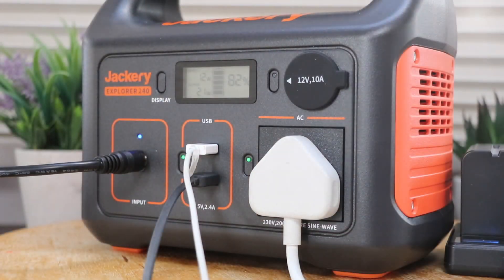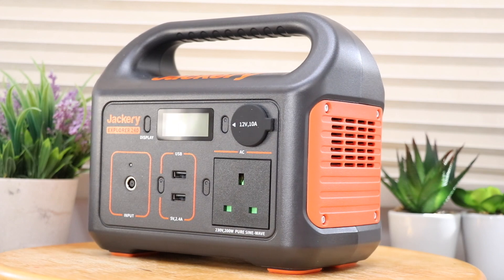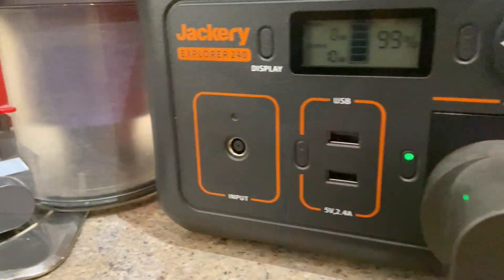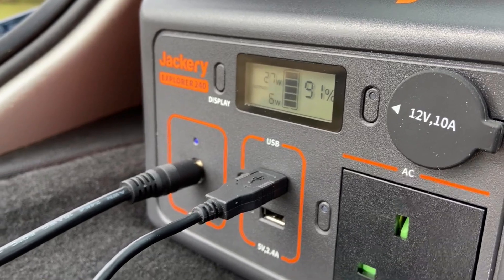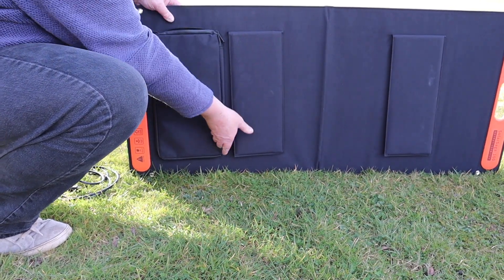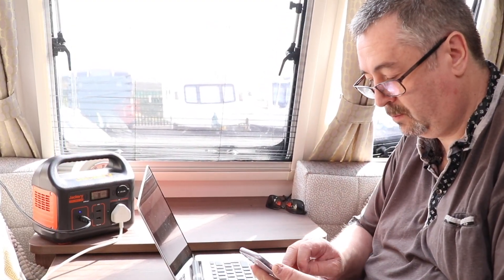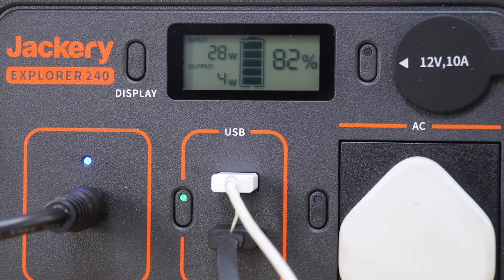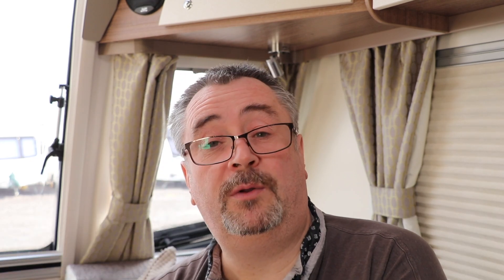Jackery Explorer 240 portable power station - UK Spec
➡️ Jackery UK shop
➡️ Jackery Explorer 240
➡️ Jackery SolarSaga 100 Solar Panel

In this video i review the Jackery Explorer 240 portable power station and the optional extra SolarSaga 100w solar panel.

The Explorer is a 240Wh portable power solution that can supply 2 x USB, 1 12v and 1 230vAC outputs. Ive been using this device for well over a week now and I have found it excellent is supplying  power for devices that need recharging. I even spent an entire day in the caravan, using this to charge my laptop, camera batteries and light batteries, all whilst it took in power from the solar panel